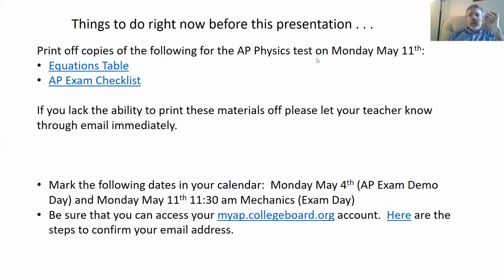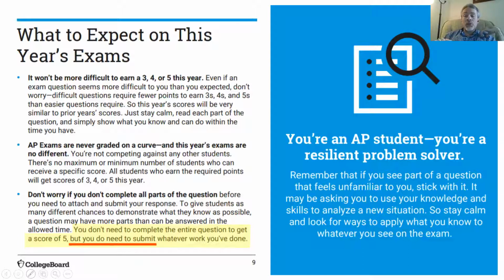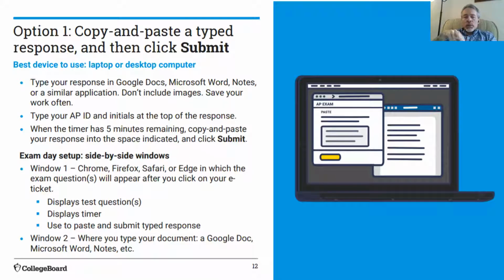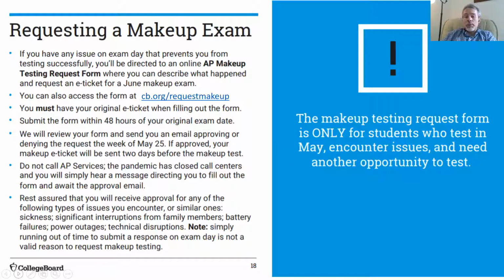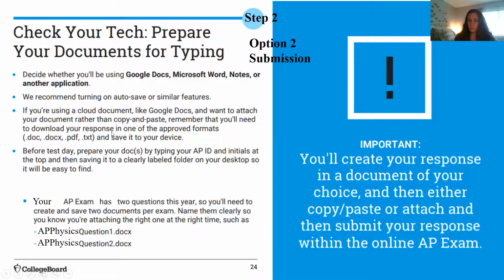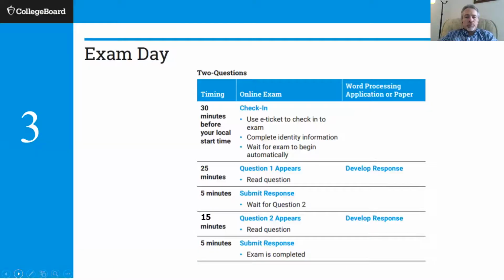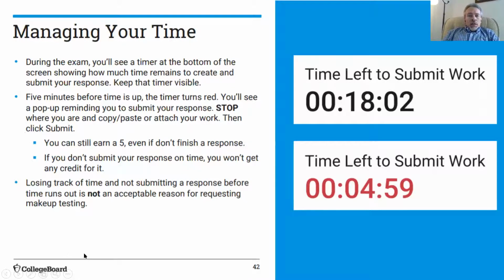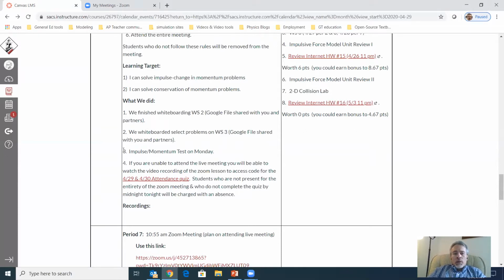AP Physics C: Mechanics Test Information